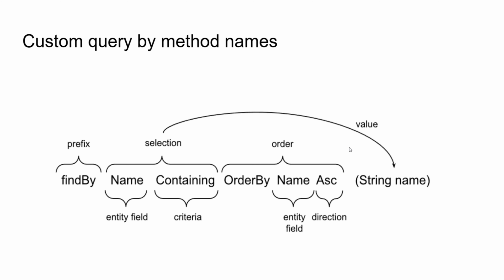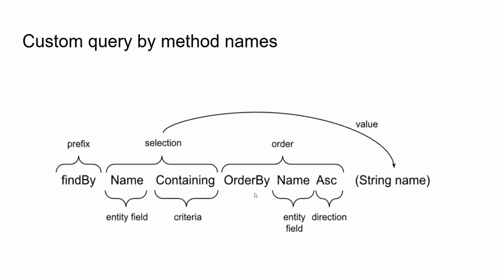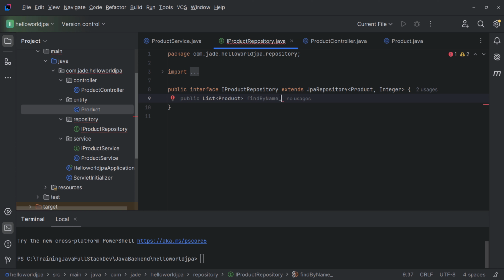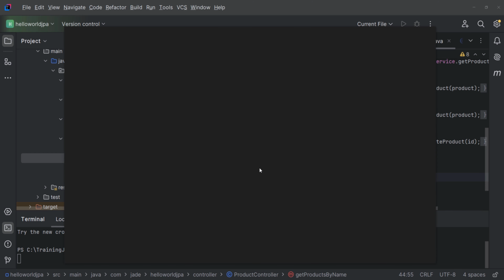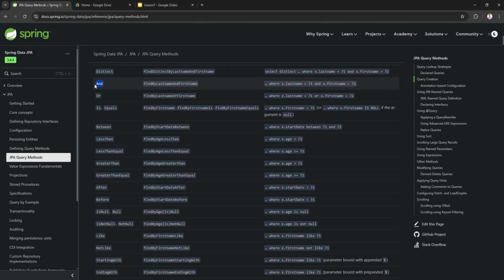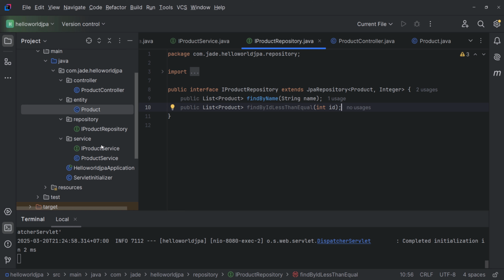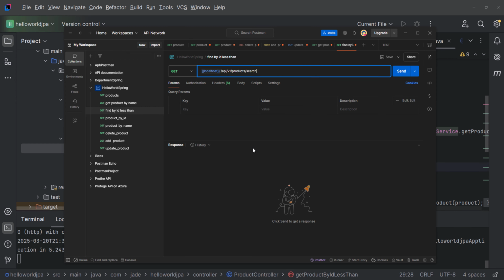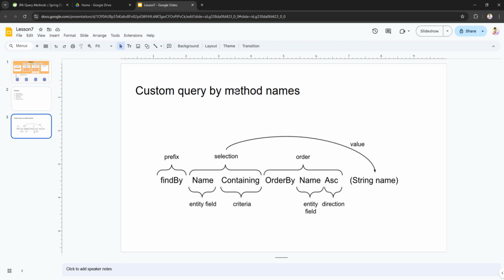Java Full Stack developer | Java Backend - Part 40: Custom Query Method Names - Spring Data JPA